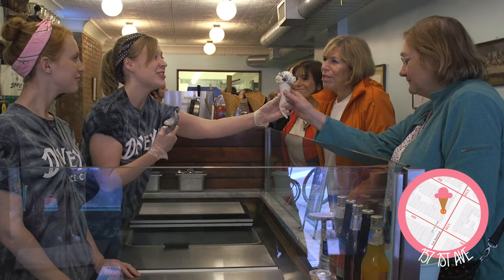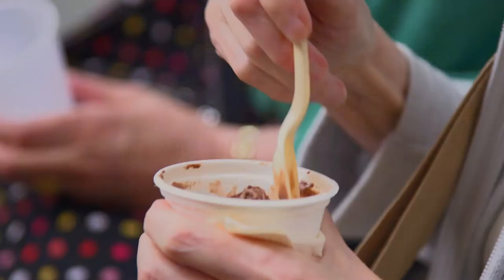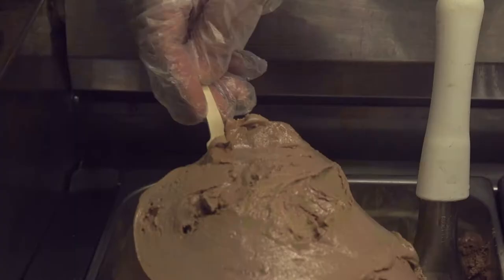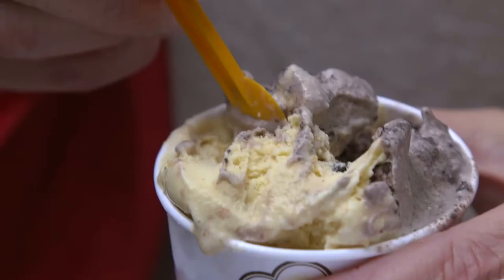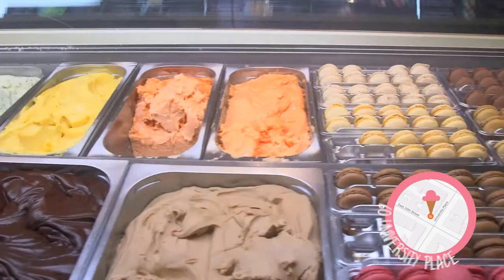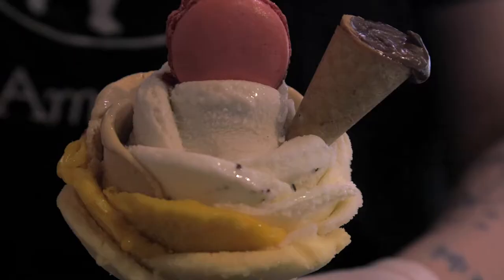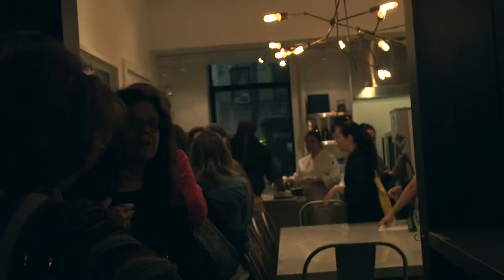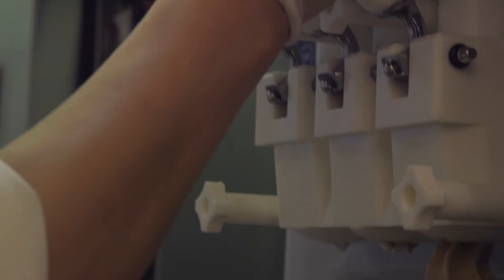A whirlwind ice cream tour in Downtown New York!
Come along on our whirlwind ice cream tour in Downtown New York, featuring Davey's, Fresco, Amorino and Mah-Ze-Dahr Bakery, with 92Y tour guide Alexandra Leaf.